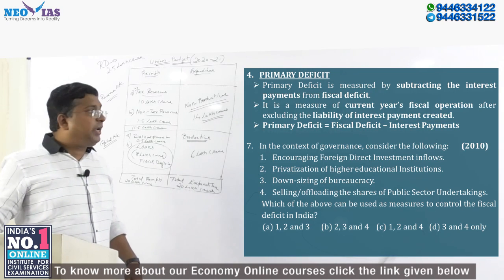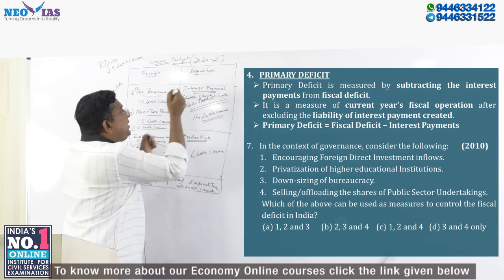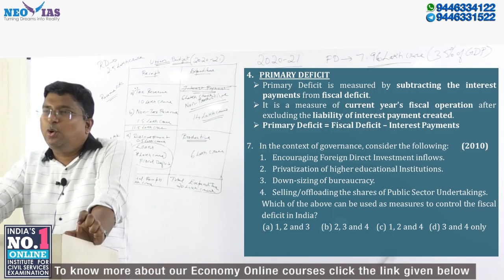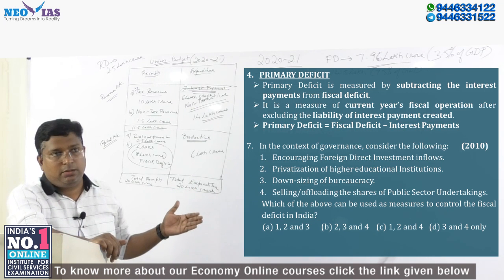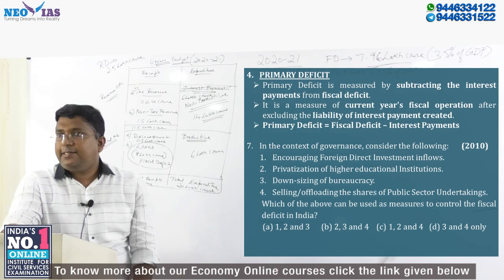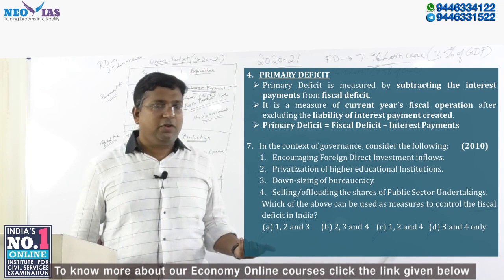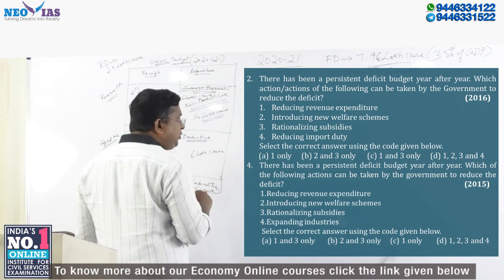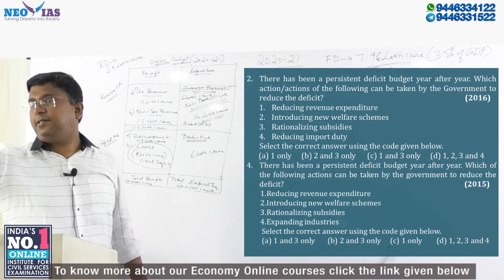PRIMARY DEFICIT | SPEED ECONOMY | INDIA'S BEST ECONOMY CLASSES FOR CIVIL SERVICES | Ekam IAS